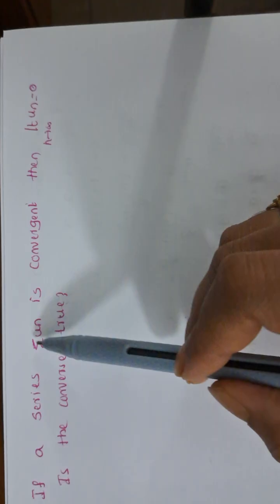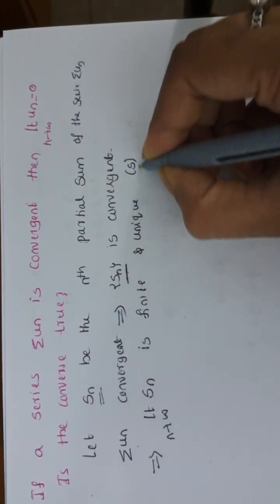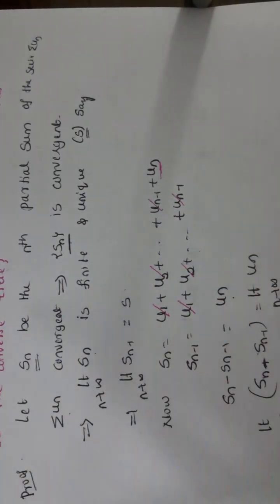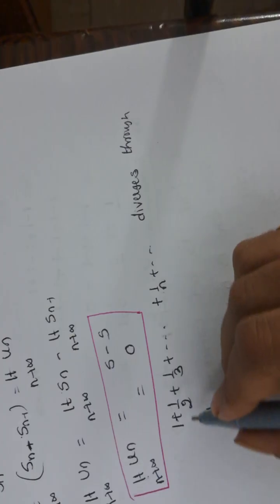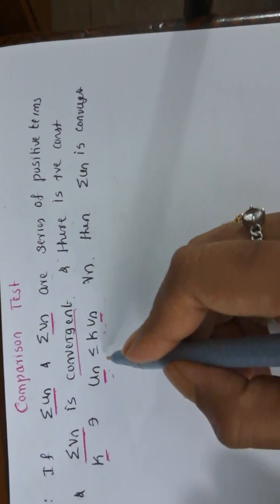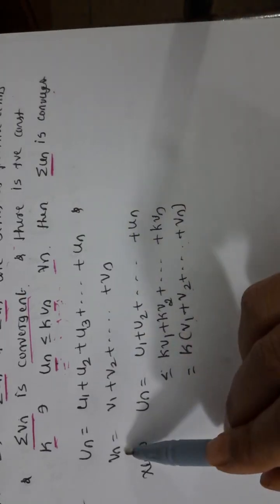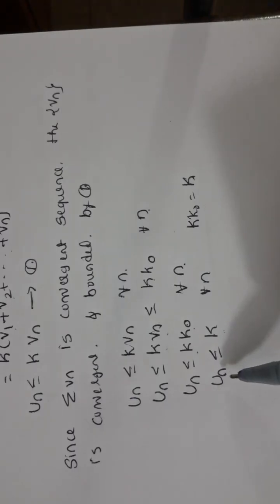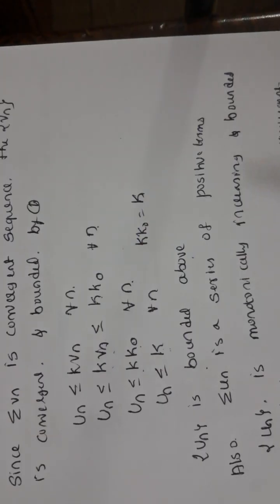Real Analysis Infinite series 2